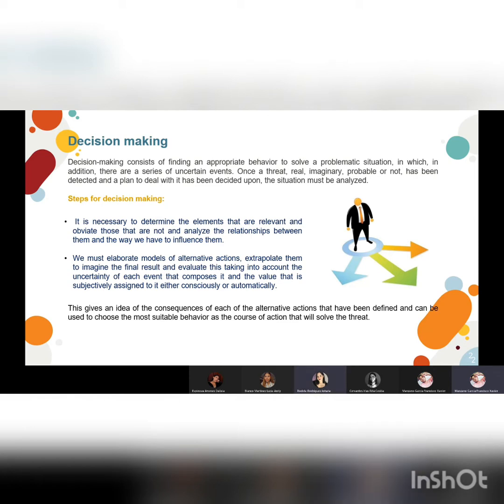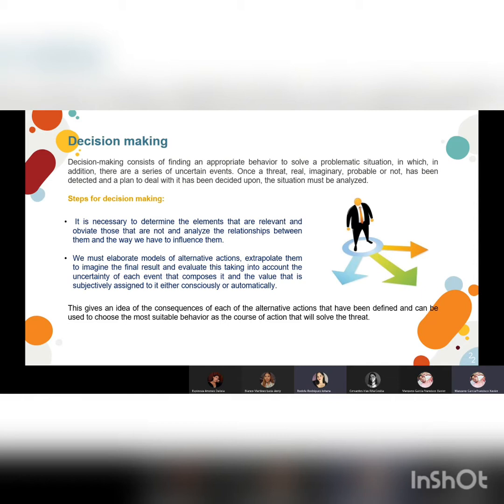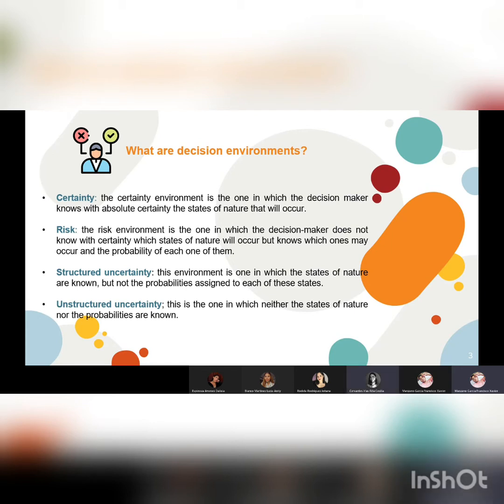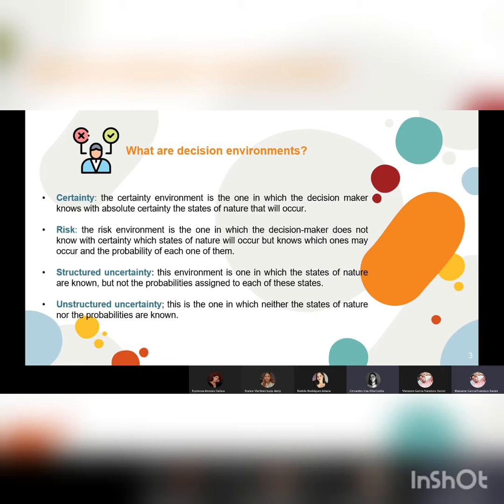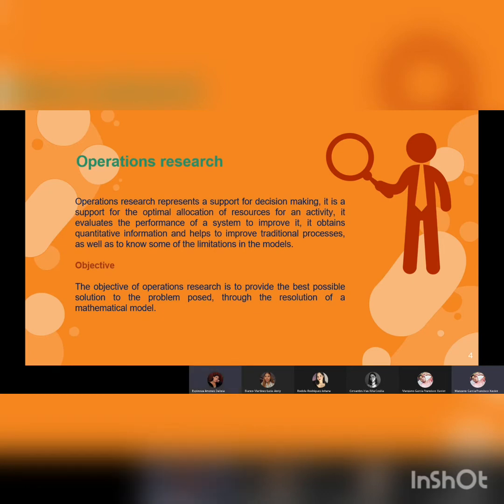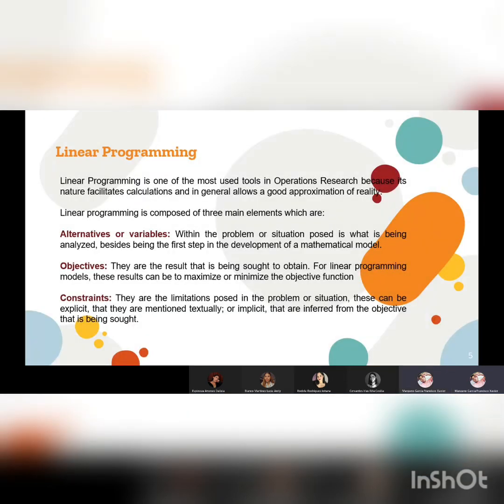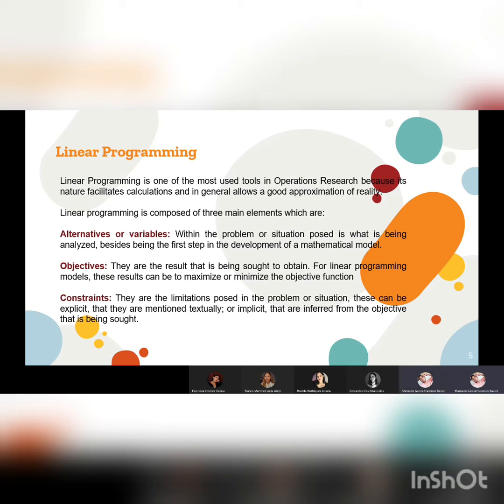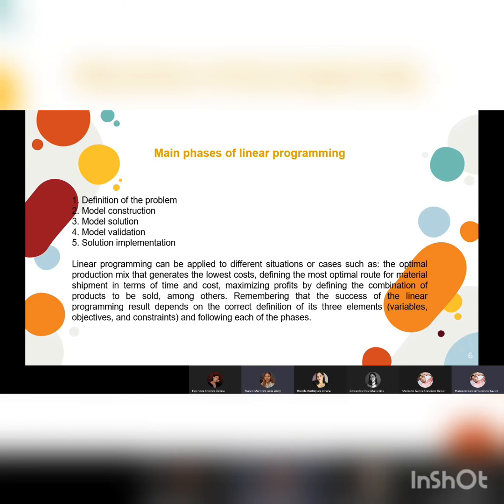Decision analysis and operations research - linear programming